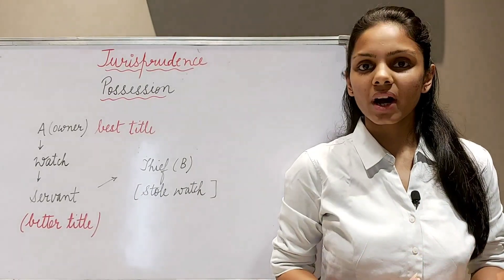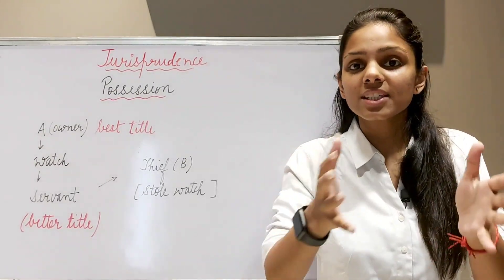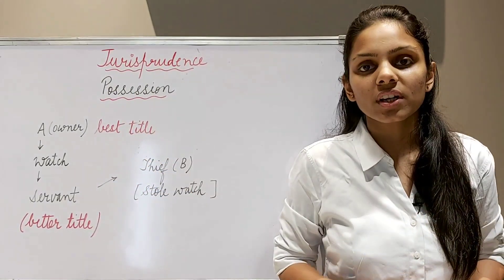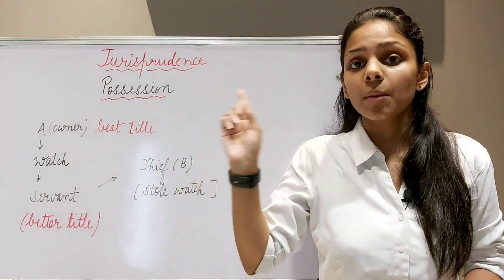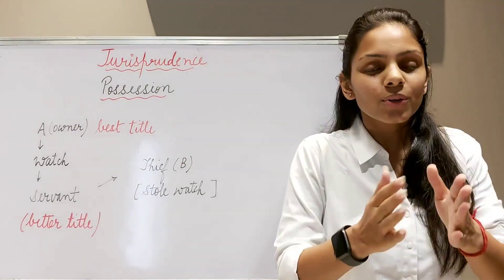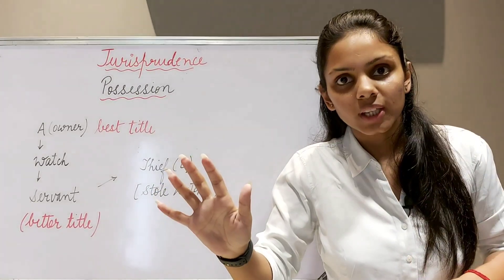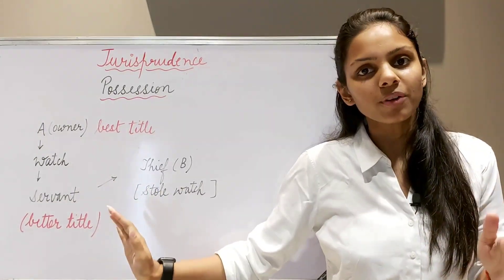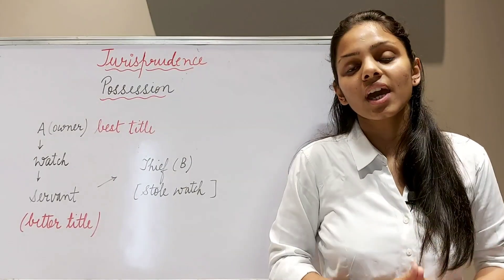Possession | Jurisprudence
Hey Everyone!

In this lecture the concept of Possession is discussed.

@Ratika Gupta